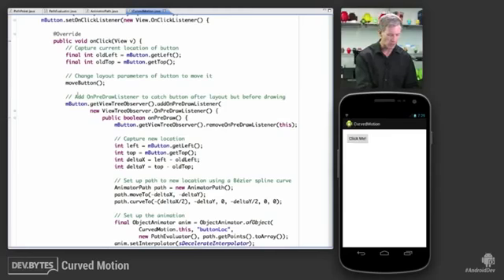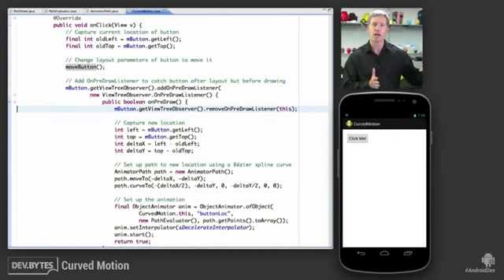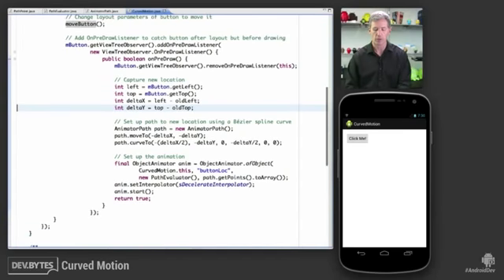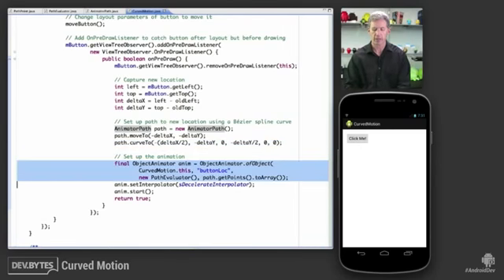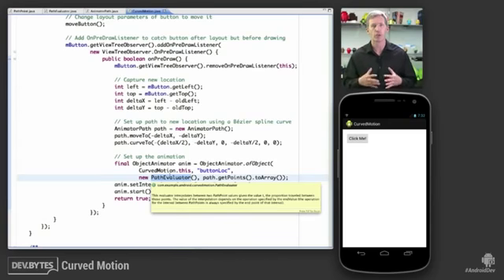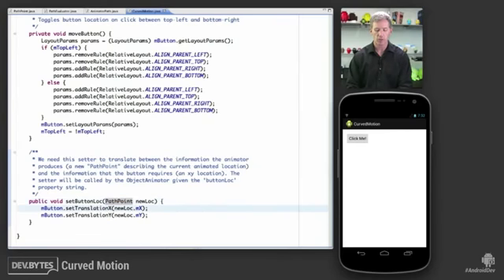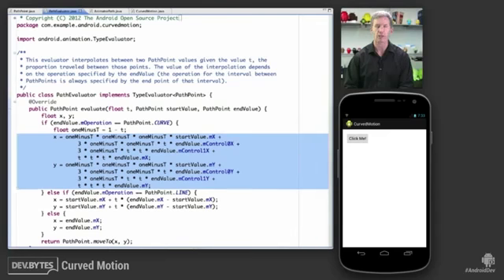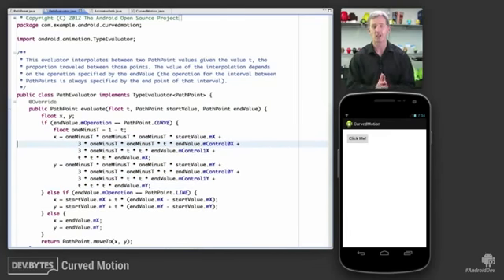DEVBYTES CURVED MOTION195